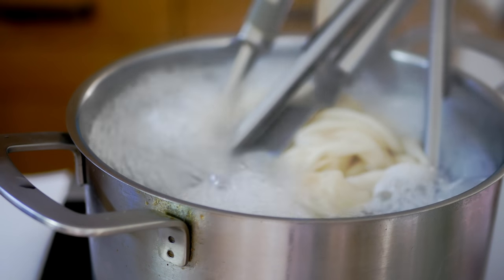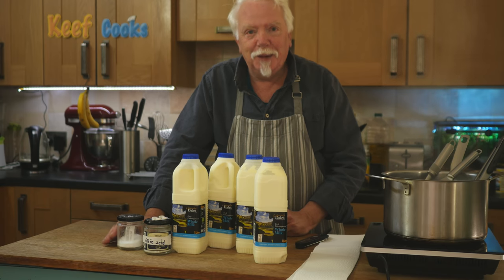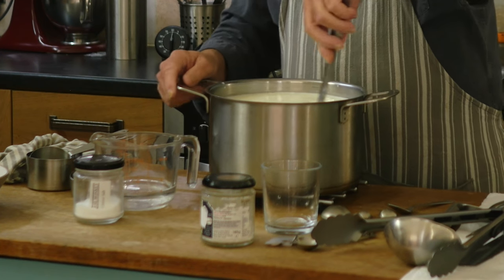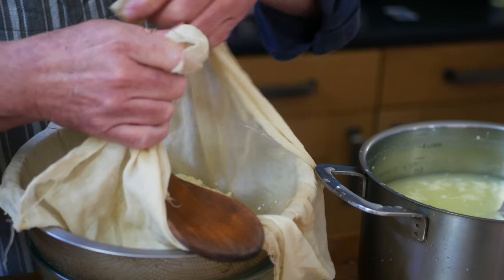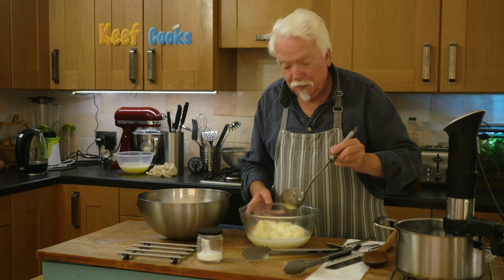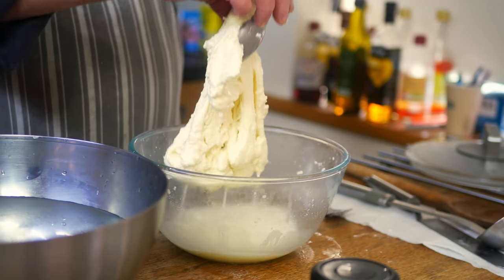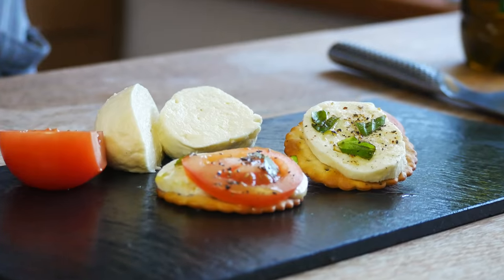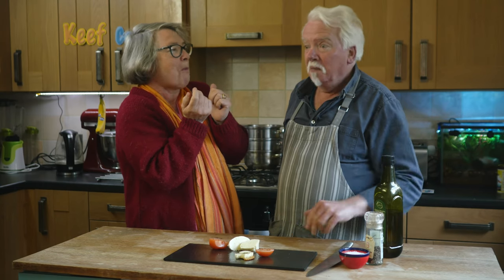Homemade Mozzarella | Easy Cheese Recipe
Mozzarella is one of the easiest cheeses to make at home. But making mozzarella can be a bit tricky, especially at the end of the process. When making mozzarella cheese at home, the choice of milk is very important. If you can get raw unpasteurised milk, that's perfect, otherwise use non-homogenised milk to make your cheese. UHT milk does not work for cheesemaking.

Also, you may have noticed I got a new induction hob. Here's a link for that

And while we're at it, how about an immersion circulator?